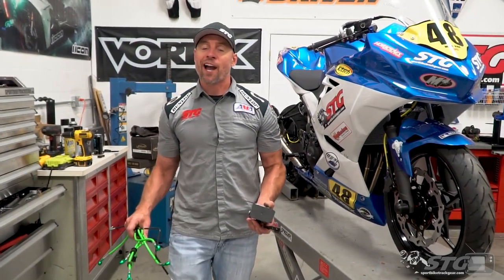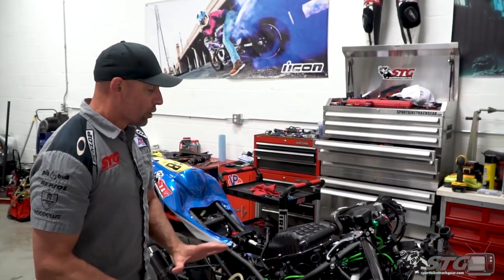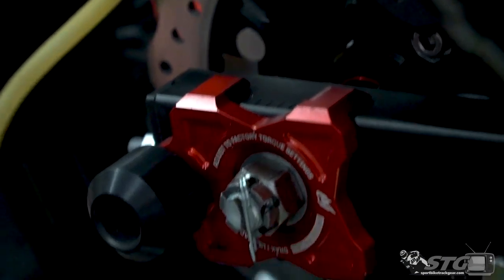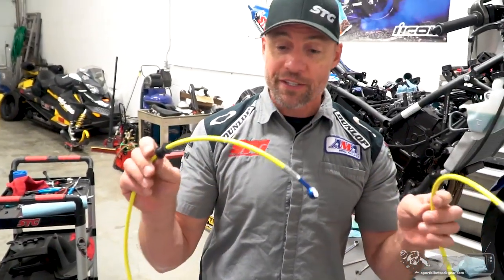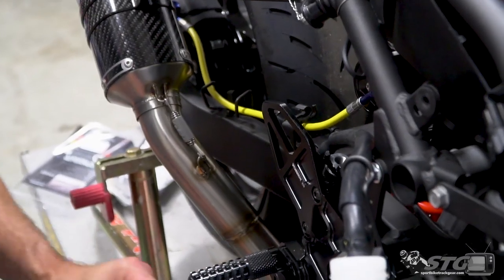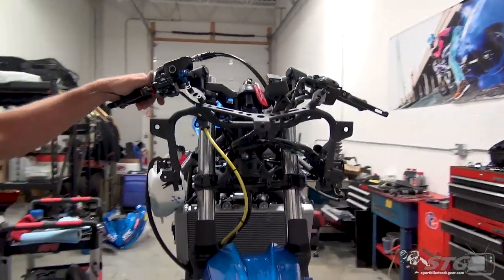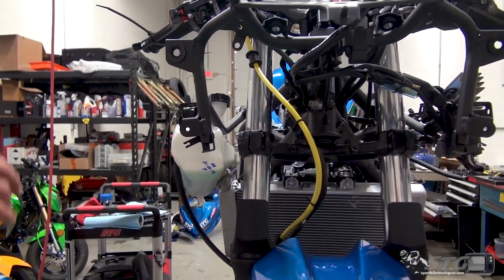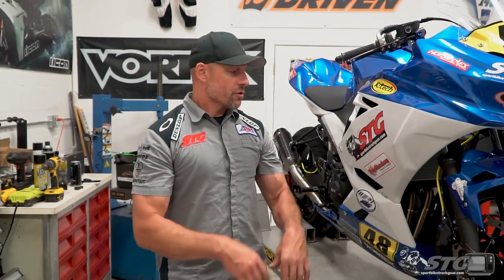Kawasaki Ninja 400 Spiegler NON-ABS Front & Rear Brake Line Kit Install | Sportbike Track Gear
FITMENT NOTE: This listing is for the NON-ABS version of the Kawasaki Ninja 400.

Replacing the rubber OEM brake lines with stainless steel lines is one of the "Best Bang for the Buck" modifications you can make to your motorcycle. You will realize the benefits of the stainless braided lines on the first ride you take after installation. Spiegler's patented stainless steel braided brake lines eliminate expansion under the most severe applications. Even under extreme pressure the lever feel remains consistent. Replace your old rubber OEM brake lines today and enjoy the security of a lifetime warranty with Spiegler braided brake lines.

Features and Benefits:

STG SPIEGLER PROMOTION: We supply Custom Color Line, Custom Fitting Color with Matching Color Banjo Bolts at No Extra Charge.
This kit contains both front and rear brake lines. Please refer to the fitting notes for line quantity and routing style.
Spiegler patented stainless steel braided brake lines eliminate expansion under the most severe applications. Even under extreme pressure the lever feel remains consistent.
DOT and TUV approved for street use Patented torsion system eliminates line twist which is a common problem with all stainless braided line kits.
Kits are available ready to install, or as individual lines for custom applications.
A generally unrecognized manufacturer's recommendation is that all original rubber hydraulic hoses should be changed every four years to avoid failure. Spiegler brake lines are maintenance free and will provide reliable service for the life of your motorcycle.
Stainless steel braided brake lines are available in clear or custom color vynil covering.
Lifetime Warranty.
Simply put, Spiegler brake lines are the best in the industry